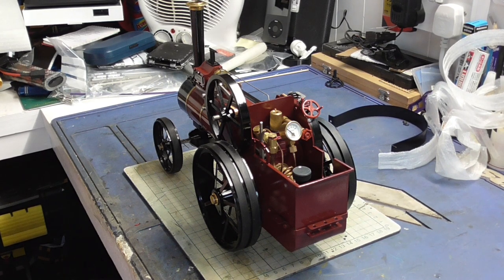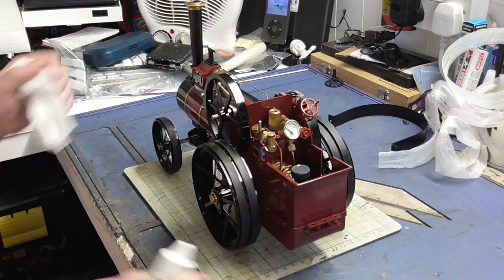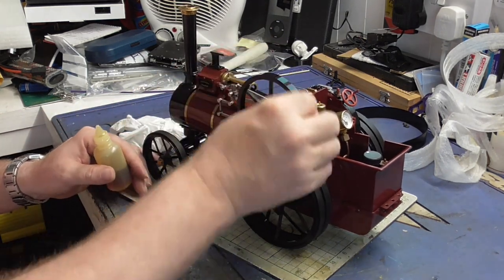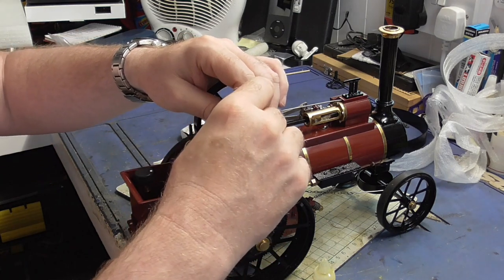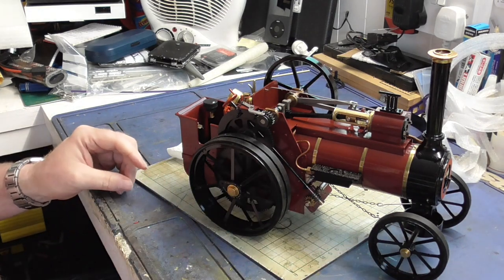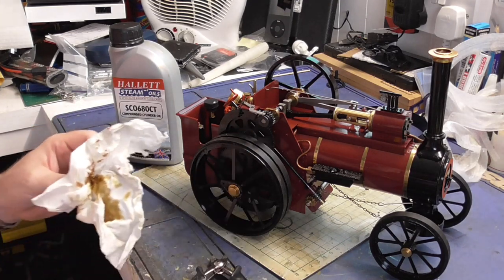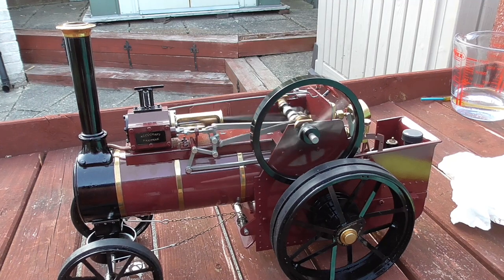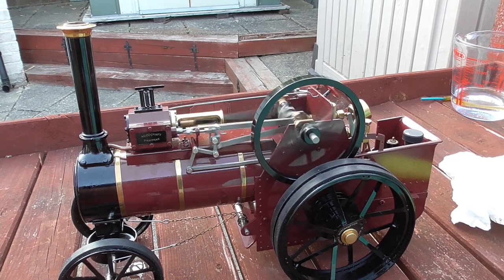Maxitrak Allchin 3/4 Traction engine - First steam and static run in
I did it, I fired the 3/4inch Allchin, sorry for the poor audio in places but that was down to the noise of the burner as it is does roar. The burner power was hard to control unlike the Bix burners I struggled to get it to run low.
These are not for children as they use flammable liquids, tablets or gas.